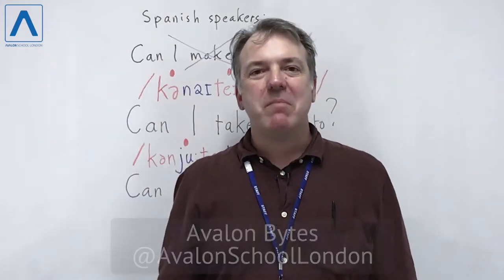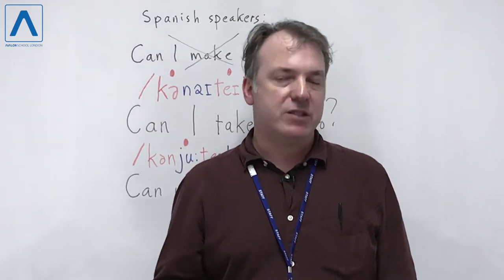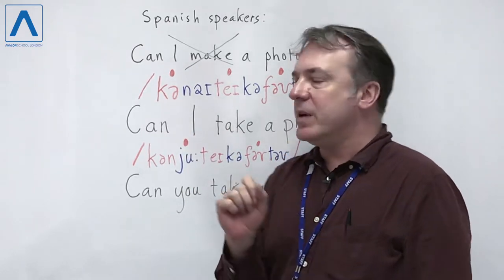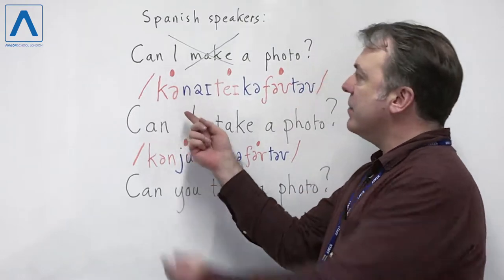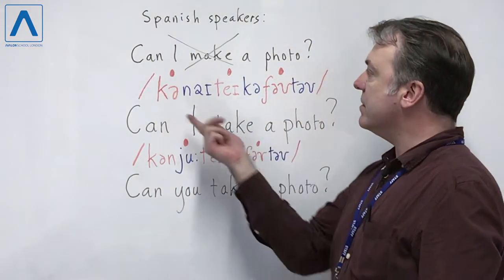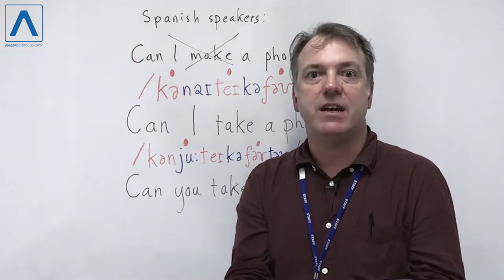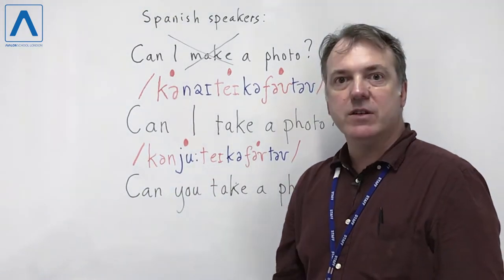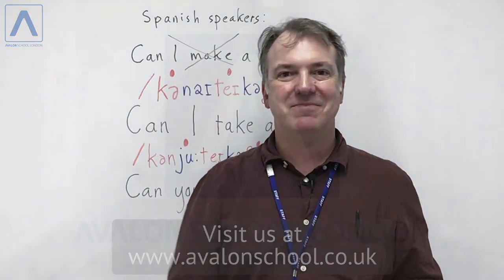Avalon Bytes: Can I take a photo?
Here's our latest Avalon Bytes with Zane! This episode is part of a new series where we will teach about particular mistakes that speakers of particular languages make.

This week, Zane teaches about a common mistake made by Spanish speakers: 'can I make a photo?'

Avalon Bytes is a series of short lessons where you will learn useful English phrases and expressions. You will learn how to say these phrases naturally, the way that first language English speakers say them.

If you want some advice on how to pronounce something, or have any questions about English, ask us!

Happy learning!

Speak English better with Avalon School London! Come join our English Language school to improve your speaking and listening skills in the heart of London.

Avalon is accredited by the British Council and enjoys a fantastic central location next to Leicester Square, Soho and Covent Garden. Many of London’s most popular tourist attractions are within easy walking distance.

Avalon is the home of Avalon Quantum English (AQE), a teaching system that focuses on students’ speaking and listening skills which is used in a growing number of schools around the world. Many students come to Avalon having studied English before but without the ability or the confidence to actively use and comprehend the language. AQE teachers are specially trained to enable students to learn how to speak and comprehend natural and fluent English more confidently with emphasis on practice, correction and pronunciation.

Avalon students study a minimum of two AQE or IELTS/Cambridge Exam classes a day with additional classes available in General Skills.

Accommodation is provided with carefully selected homestay families, in student residences and in private shared student houses.

The school has a varied social events calendar, including parties, guided walks and museum visits. We can arrange weekend trips to destinations outside London on request.